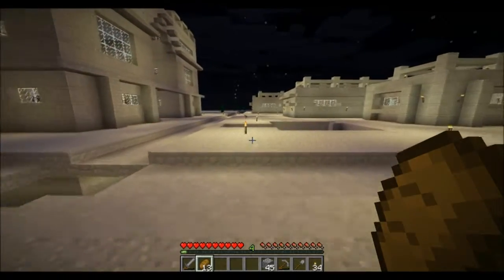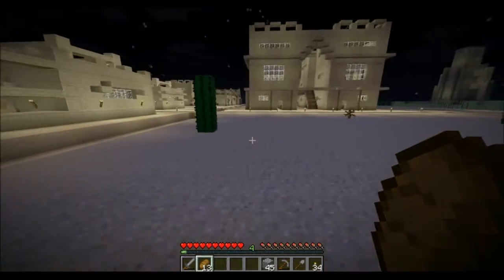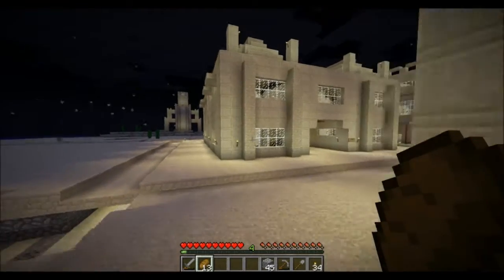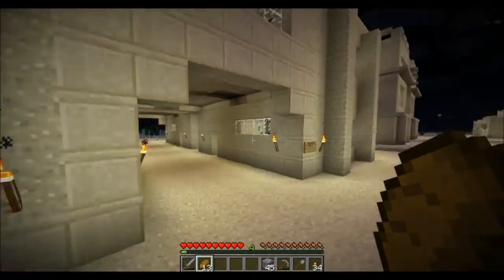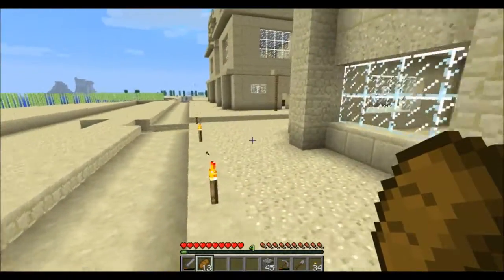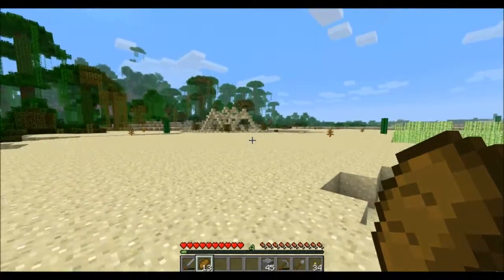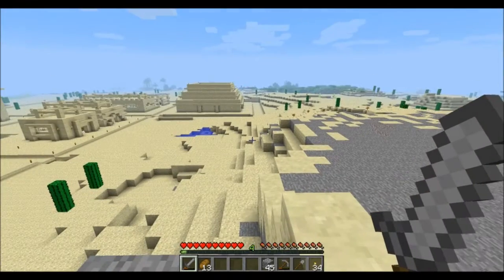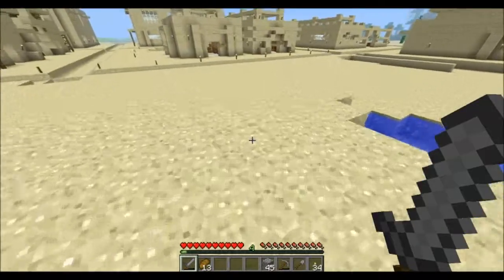Mirglof Builds Update #9